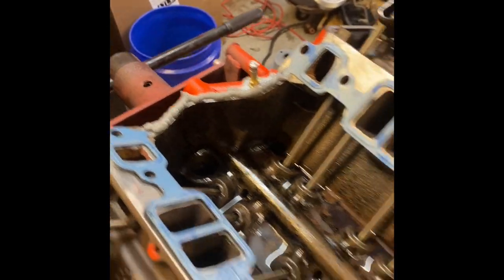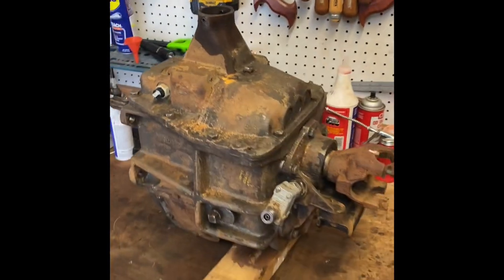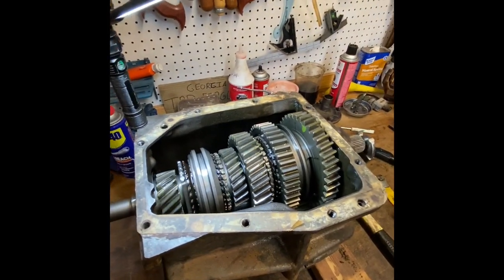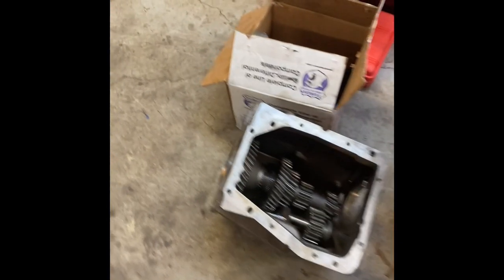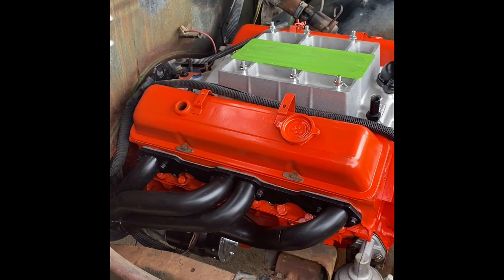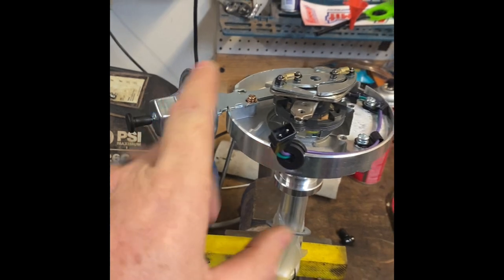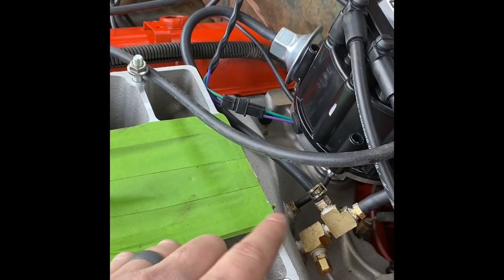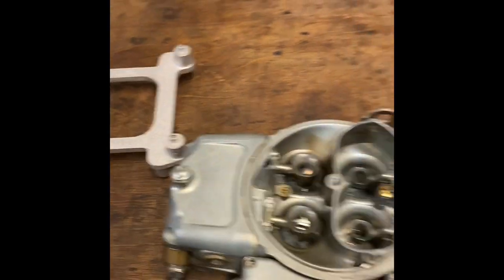DIY Blower Carb...CHEAP and EASY | Sick Week Build Part 8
Cheap and Easy DIY Draw Through Blower Carburetor. If you need a carburetor to go on a Roots Blower, you don't need to spend a lot of money on a specialty Blower Carb. It's easy to convert a Holley 4150 or 4160 Carb to a Draw Through Blower Carb for under $20. All you need is a drill, a bit, some rigid brake line, and some J-B Weld type epoxy.

All that is need to convert a standard carburetor to a draw thru blower carb, is to reference the Power Valve to the manifold, below the blower. The Power Valve is held closed by manifold vacuum, and there is always significant vacuum directly under the carb, but above the blower. If the power valve is referenced to the manifold, below the blower, there will be vacuum present during normal driving. When the engine gets into boost, under load, the Power Valve will open up like it should.

J-B Tank Weld